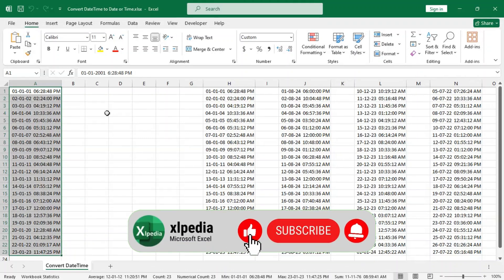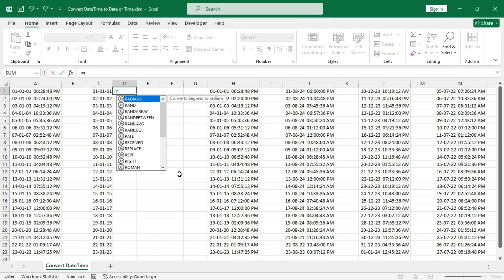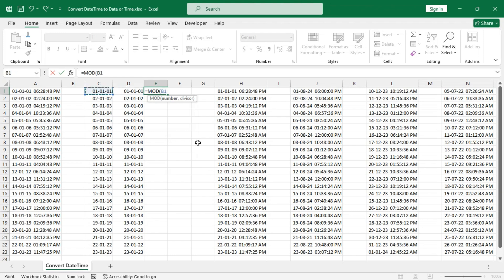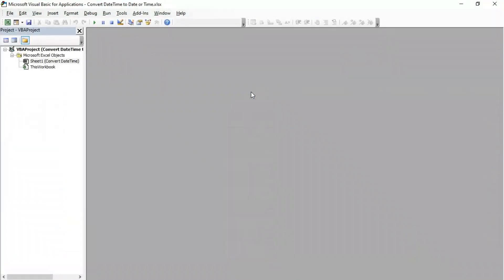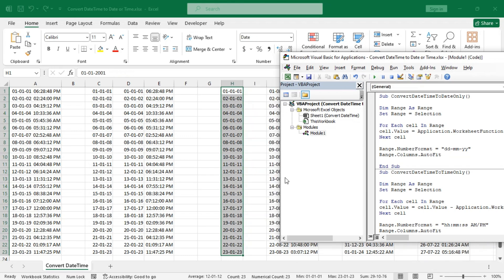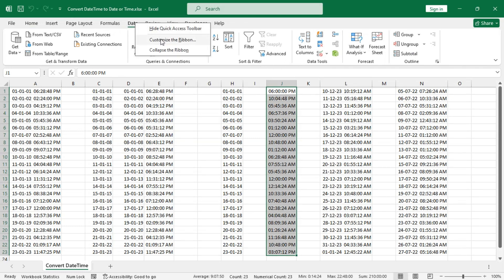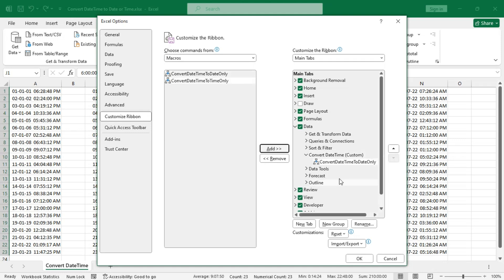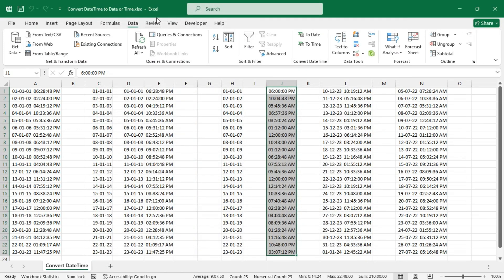How to Convert DateTime to Date Only in Excel | Formula | VBA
Learn how to convert date and time to only date or time in excel.